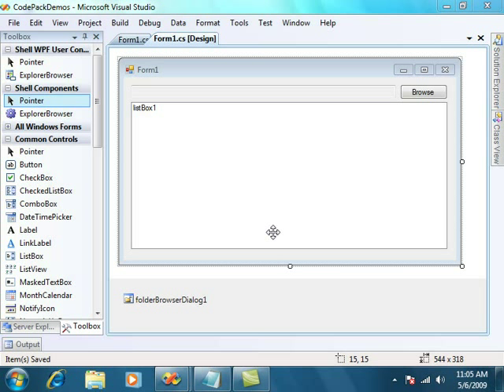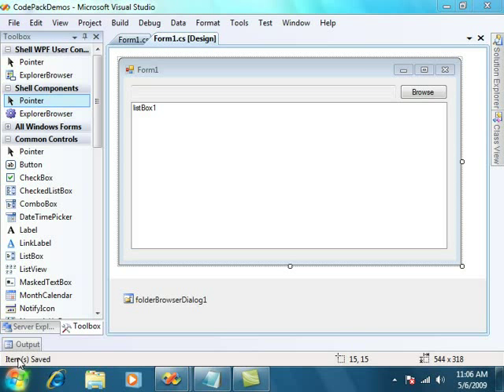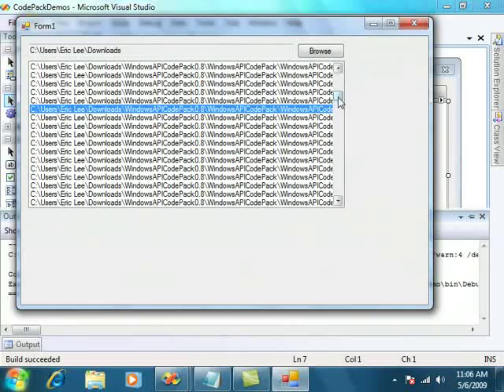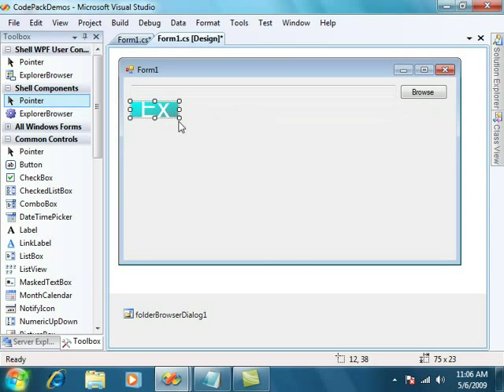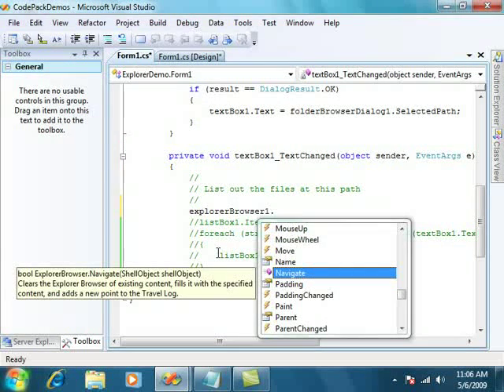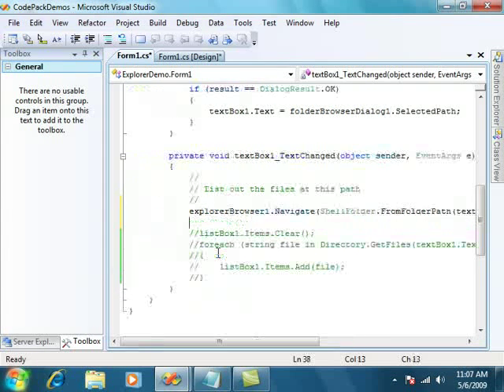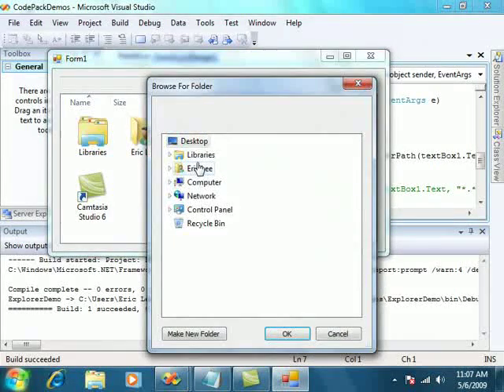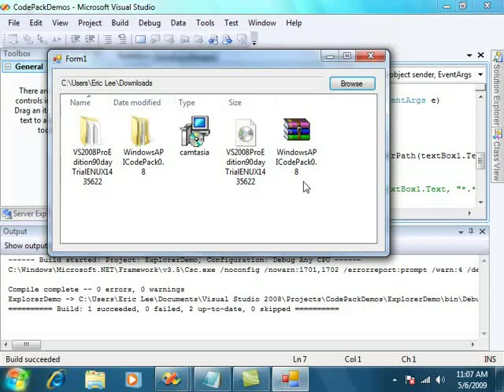Code Pack - Explorer Demo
Windows API Code Pack for the NET Framework, Taskbar Overlay Image Demo